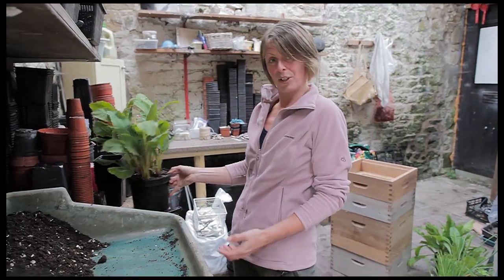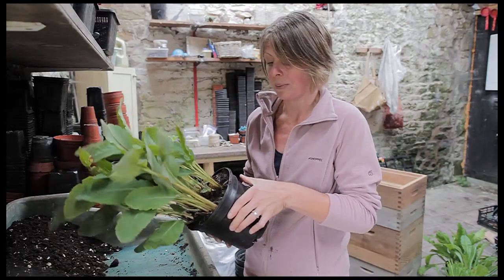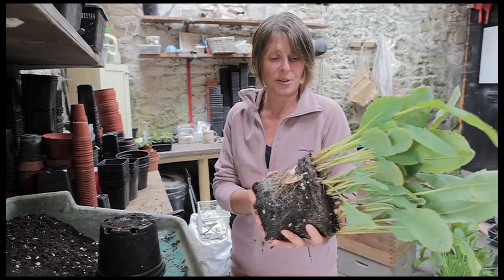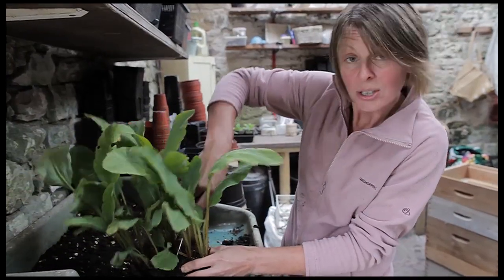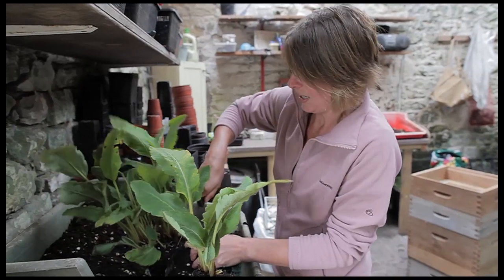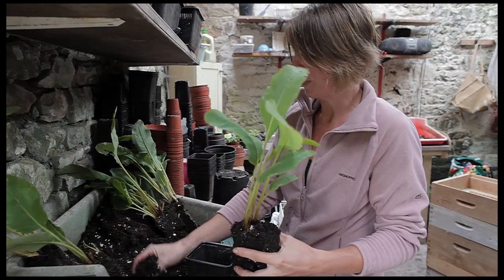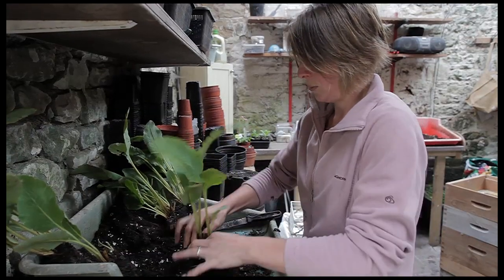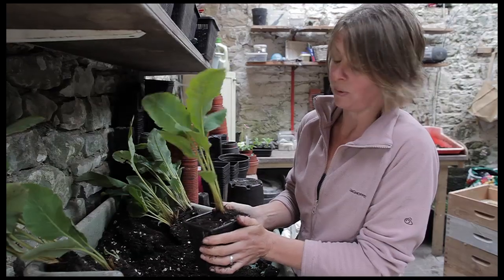How to divide Meconopsis 'Barney's Blue'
In the video Helen Knowles from Tinnisburn Plants demonstrates how to divide Meconopsis 'Barneys Blue'.

Helen sells a range of Meconopsis and other hardy perennials.

The Meconopsis Group study the genus and promote its cultivation and conservation globally.

Facebook find us under the Meconopsis Group